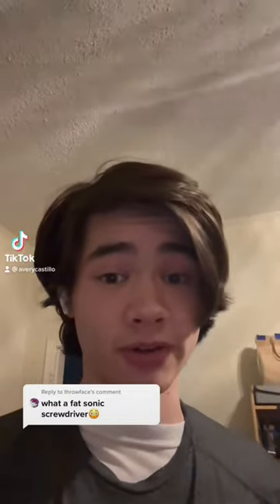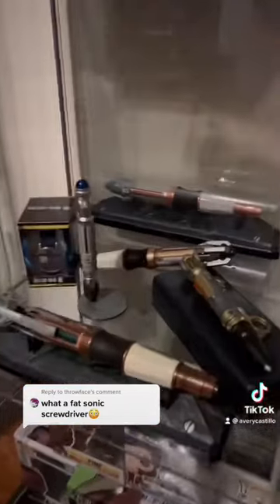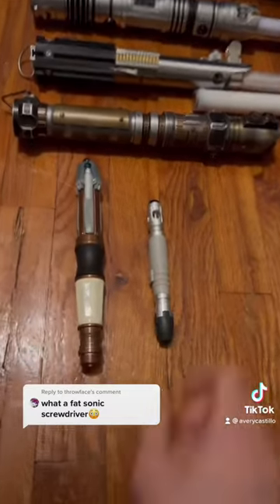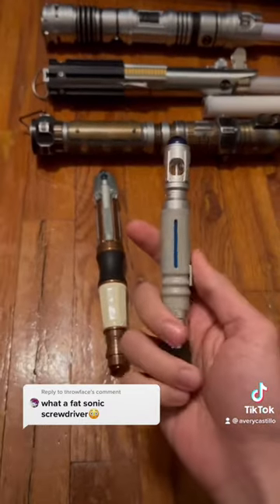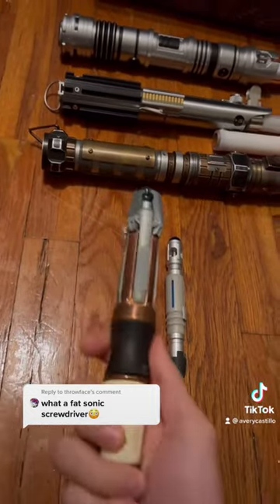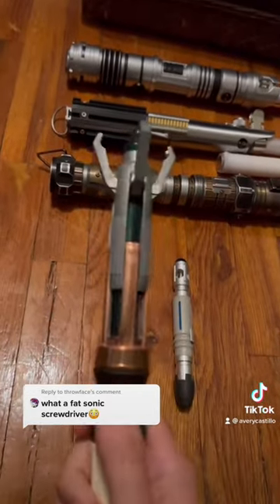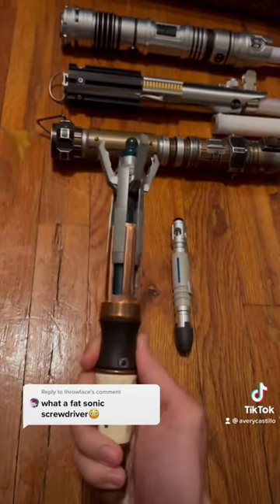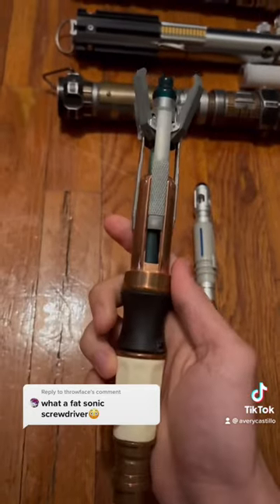What A Fat Sonic Screwdriver